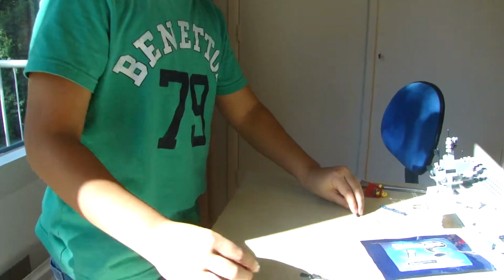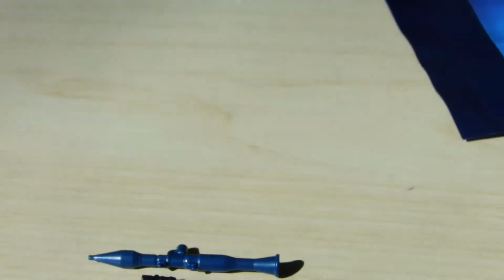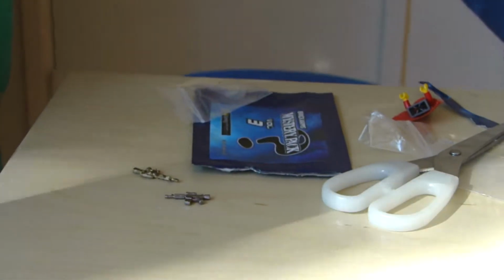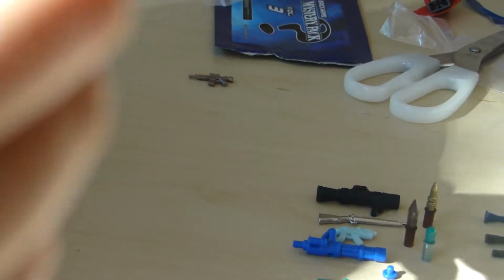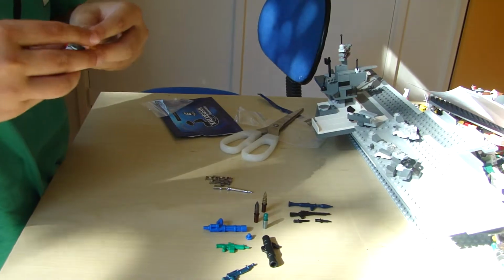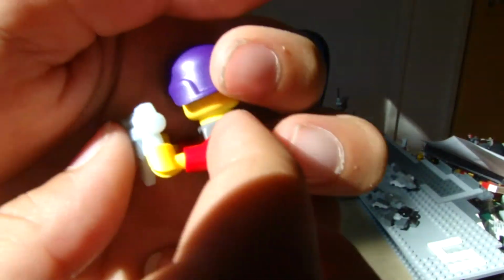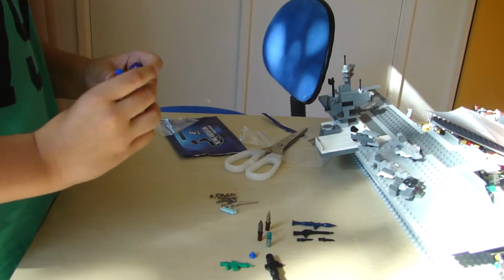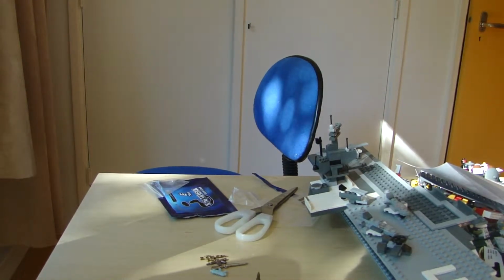Richdraw10: Unpacking BRiCKiZiMO+Mysterie pack!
hey guys another video!